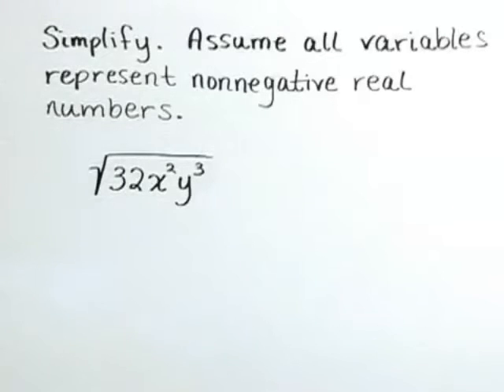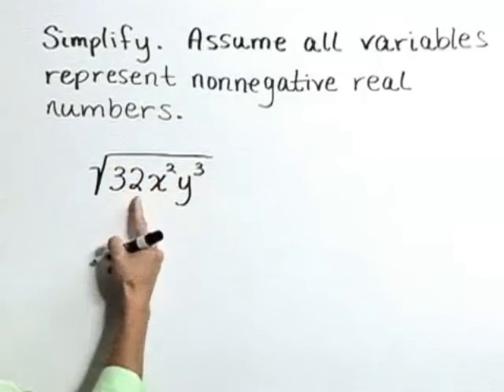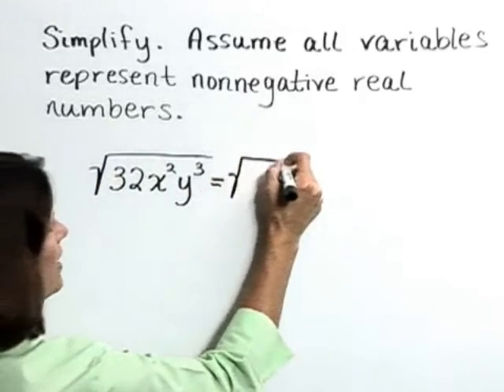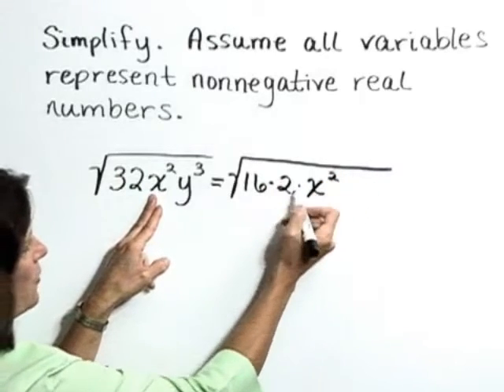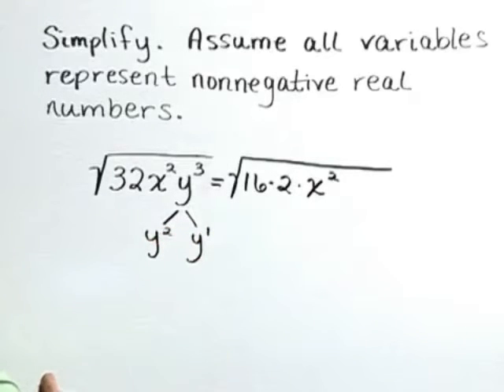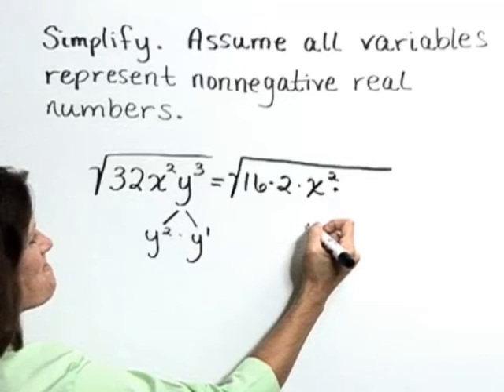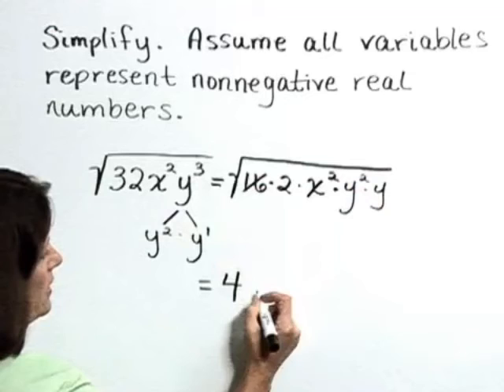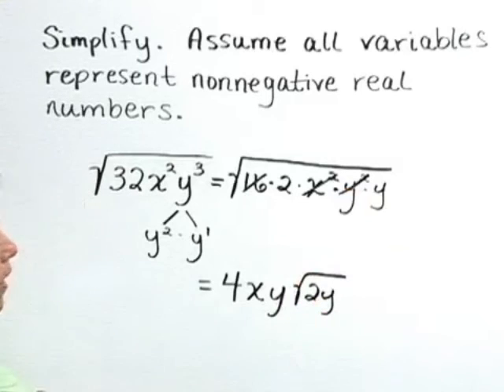Lial Introductory Chapter Test Prep: Ch. 8 Ex. 11